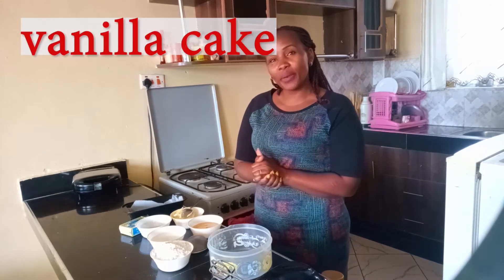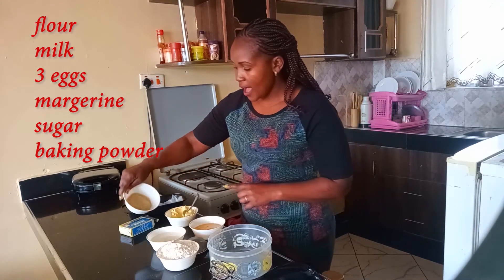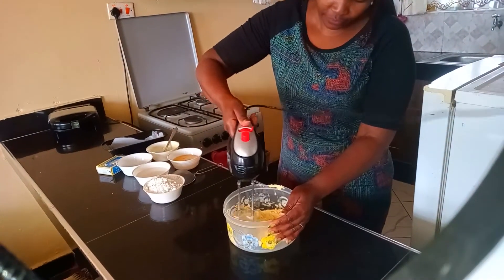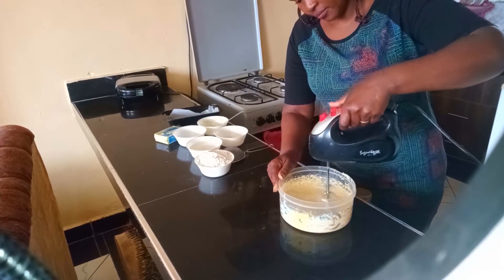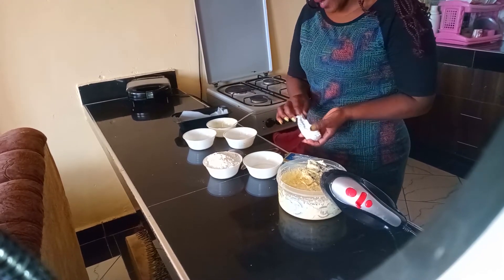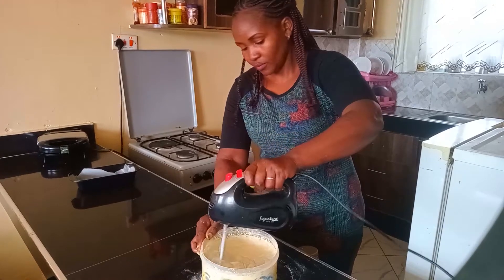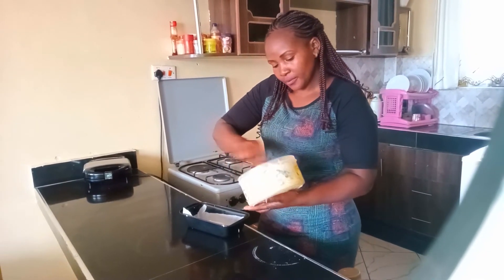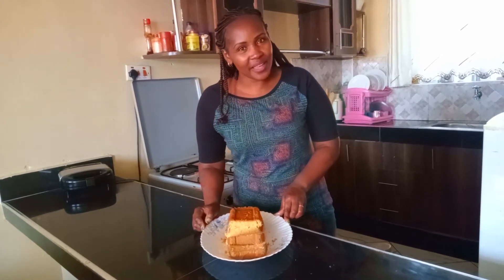Yummy vannilla pound cake recipe ||Jennifer miano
The best vanilla cake recipe. East to make, tastes amazing, fluffy and moist